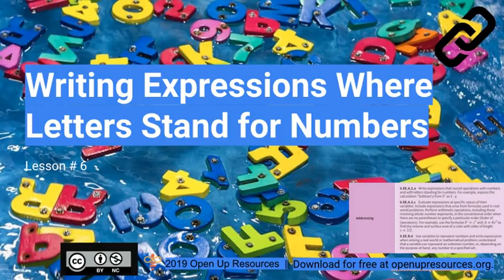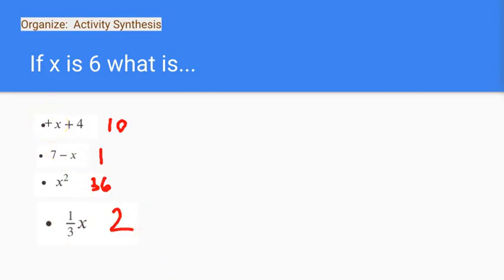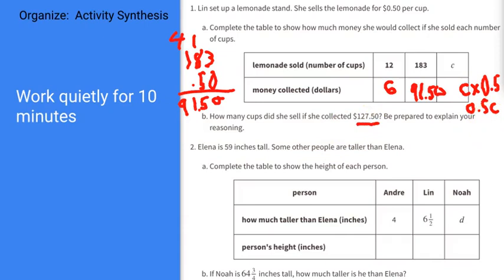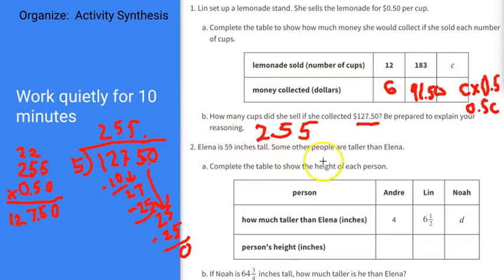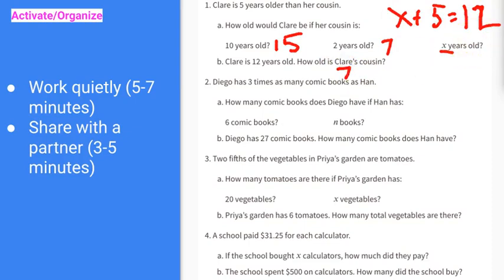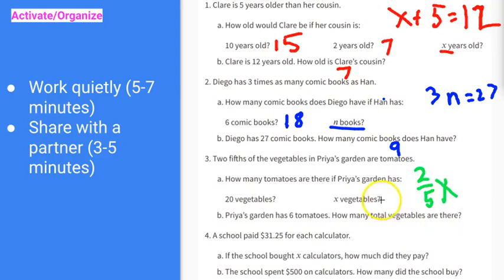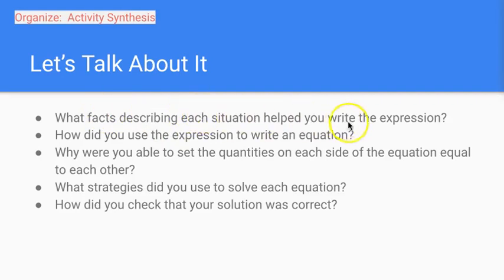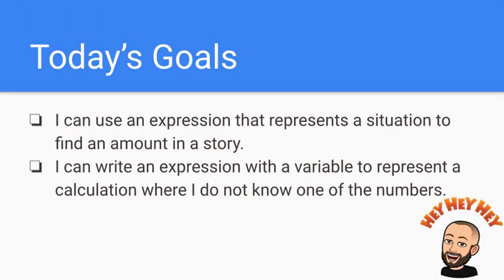6 6 06 Writing Expressions Where Letters Stand for Numbers